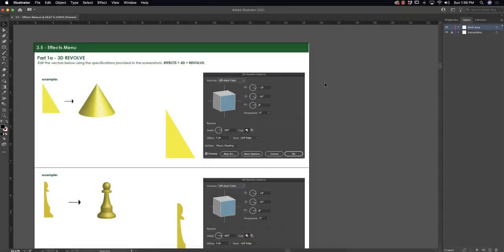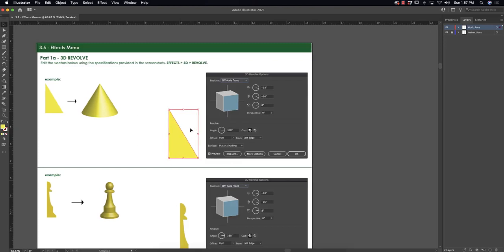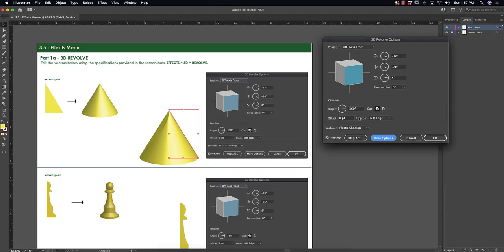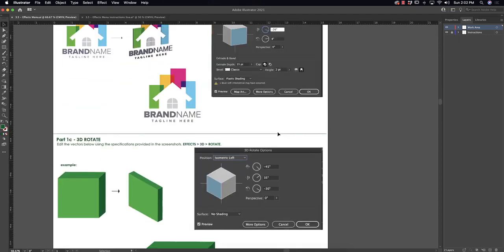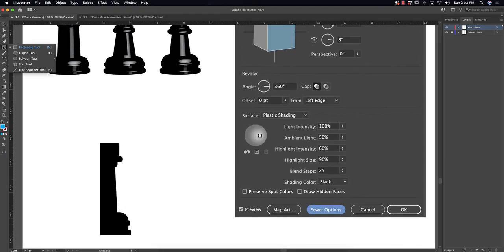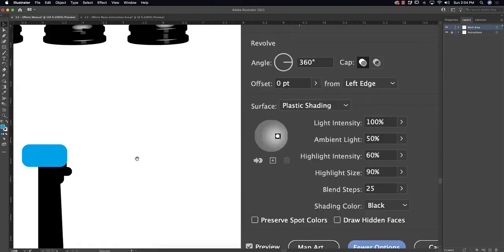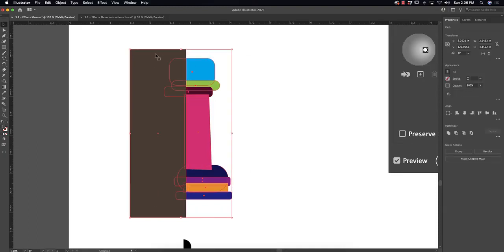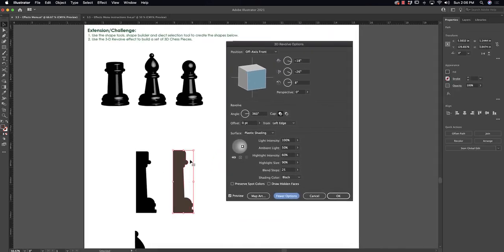Effects Menu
Utilizing the Effects Menu available Adobe Illustrator to add effects to vectors including 3D effects.